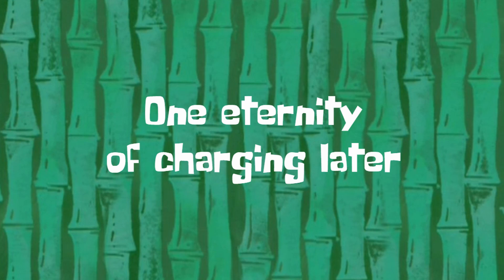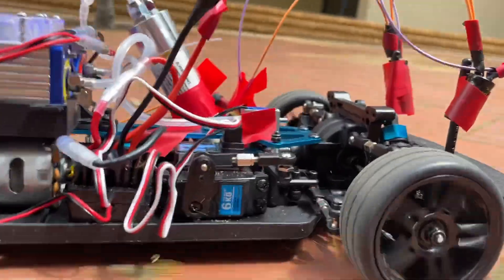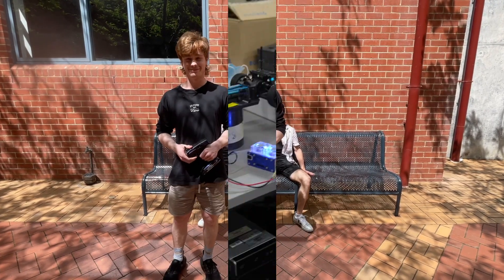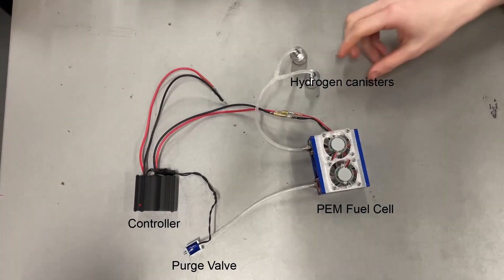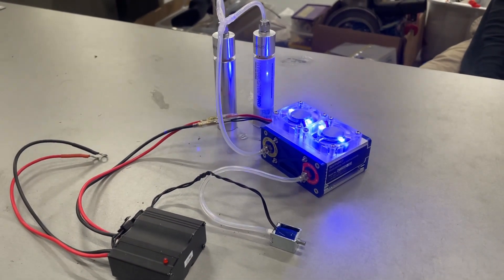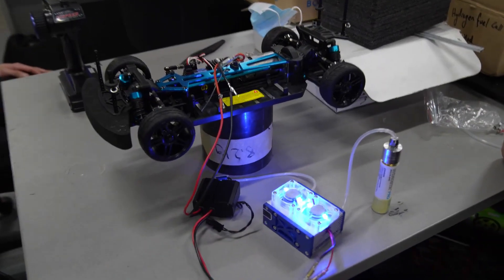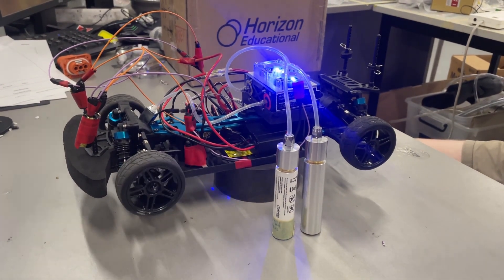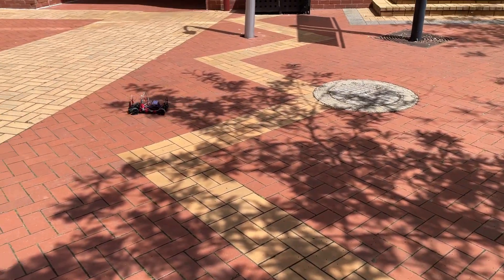Alternative Fuel Sources for Vehicles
Adjudged the People's Choice award winner in the 2022 iMOVE Undergraduate Student Industry Program awards. On this project were Alexander Spanos, Lewis Douketis, and Luke Urek of the Swinburne University of Technology.

In the video the team show off their work on a prototype hydrogen fuel cell car, in the form of a small remote control car. They outline the components used, the problems solved, and their aspiration to continue the work on a regular-sized car.